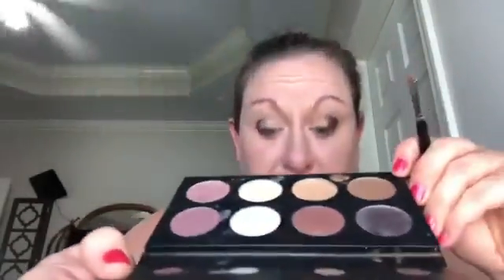Light Smokey eye for hooded eyes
Hooded eye looks